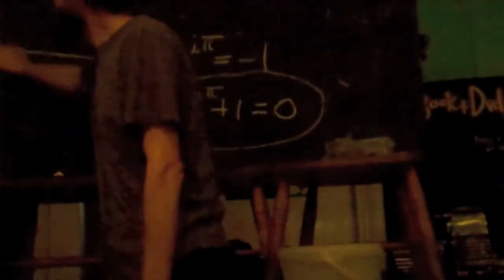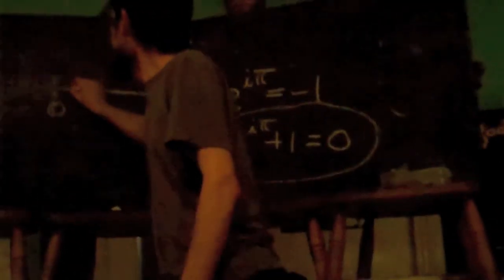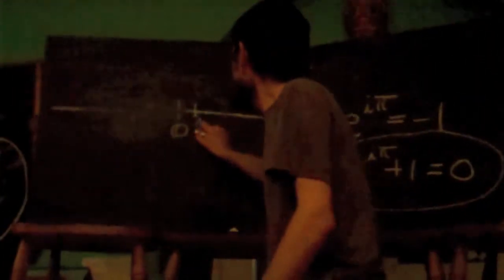maths and music at Free Range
This is a three minute film that gives a flavour of the maths and music event that happened at Free Range on 25th October 2012. Matthew Watkins is improvising with Euler's formula, Tom Jackson is playing clarinet, Sam Bailey is playing a piano prepared with Blu-tac and Matthew Wright is processing the sound. Unfortunately Tim Long's contribution to the performance, dressed in a boiler suit and a tribal mask stroking a large hamster with wooden hands on sticks, was not captured on video.